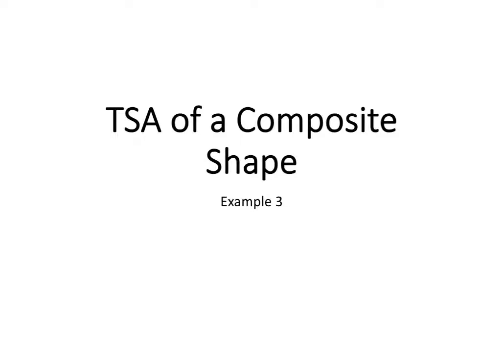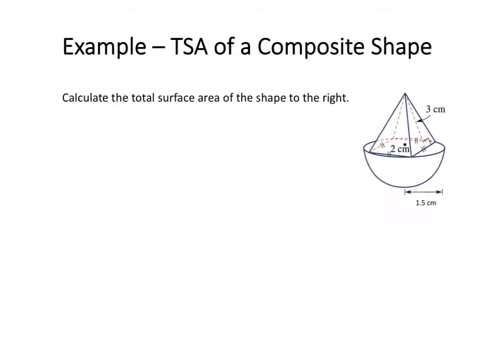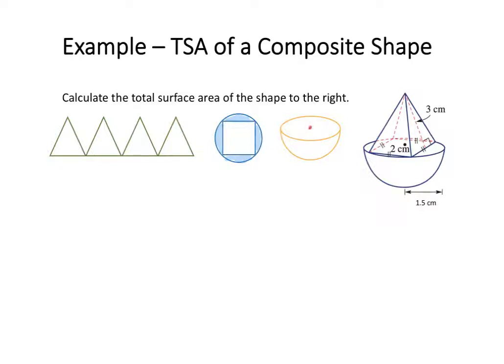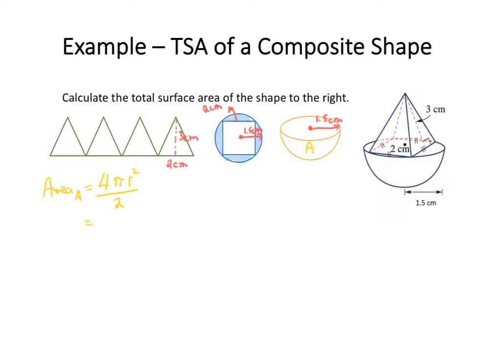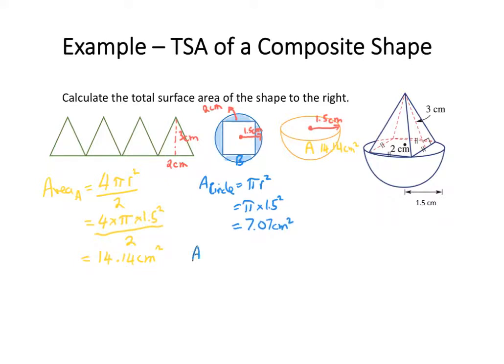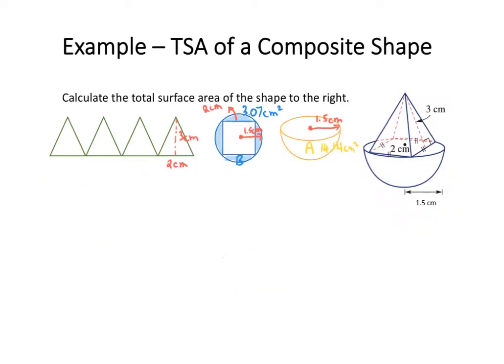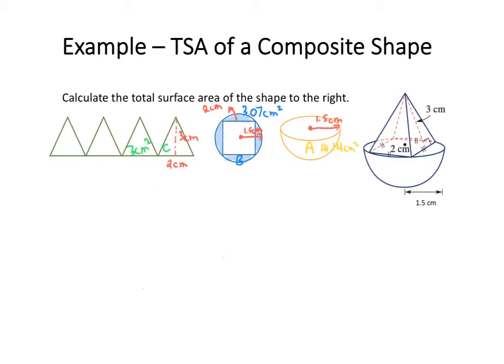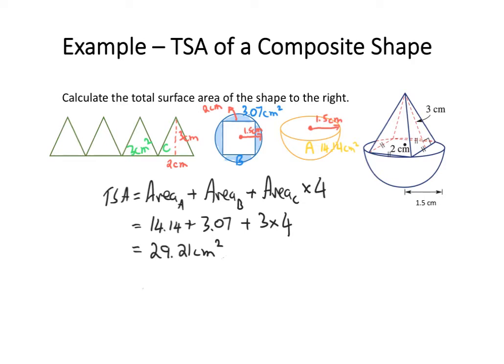TSA Composite Shape Example 3